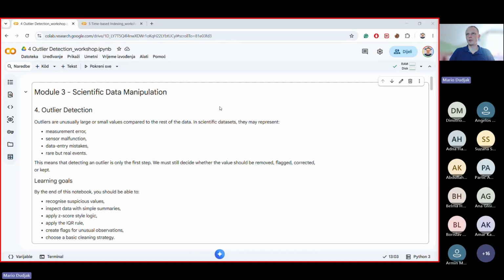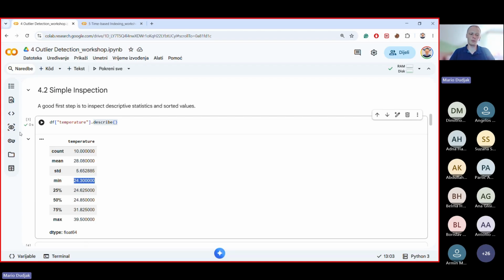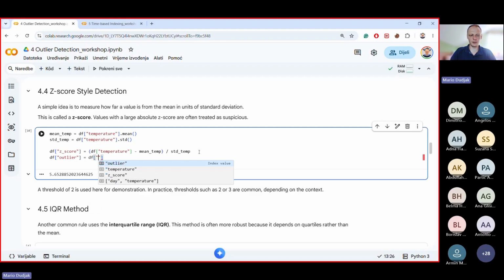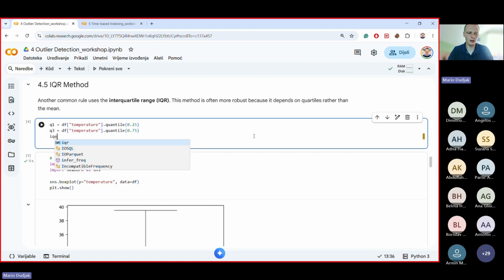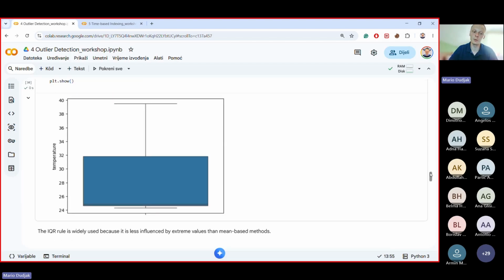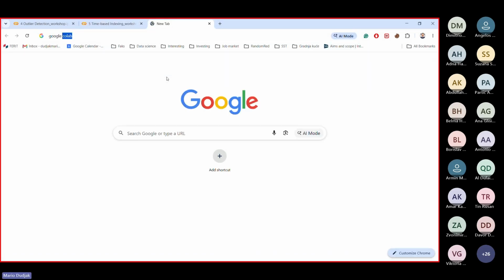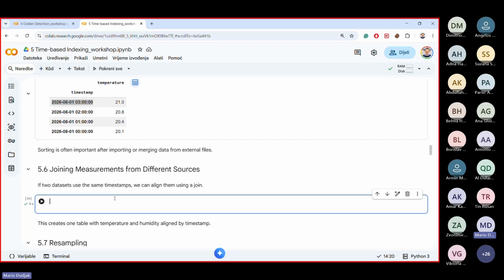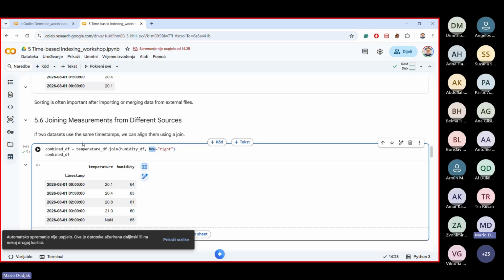Scientific Data Manipulation Part 3 NextAIRE hard skills workshop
This is the recording of the Second Workshop on Scientific Data Manipulation, held on 7th of July 2026 as part of the NextAIRE project.

The session was led by Mario Dudjak is an Assistant Professor at the Faculty of Electrical Engineering, Computer Science and Information Technology Osijek (FERIT)

Workshop agenda:

- Detect and interpret outliers in scientific datasets using visual inspection, z-score logic, and the IQR rule.

- Work with time-stamped data by converting timestamps, setting datetime indices, filtering by time, and sorting chronologically.

- Resample, align, join, and interpolate time-based measurements from multiple scientific data sources.

- Create and interpret clear scientific visualizations, including line plots, bar plots, histograms, boxplots, scatter plots, and heatmaps.